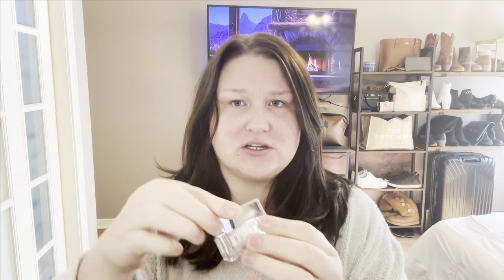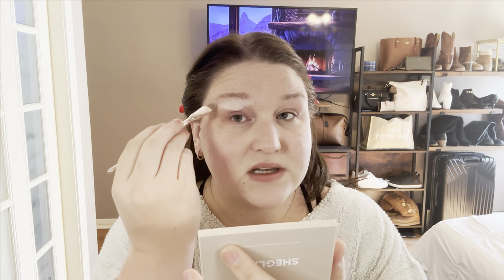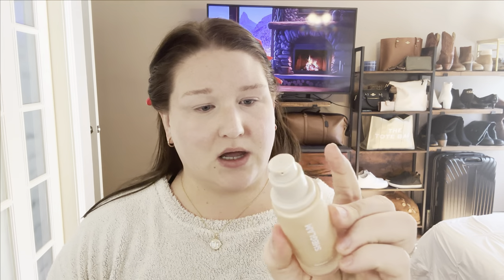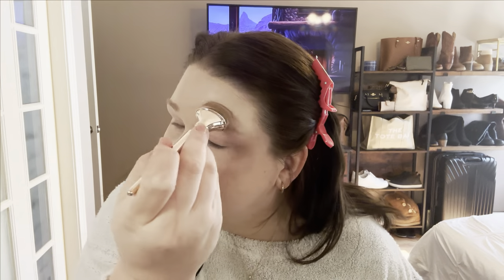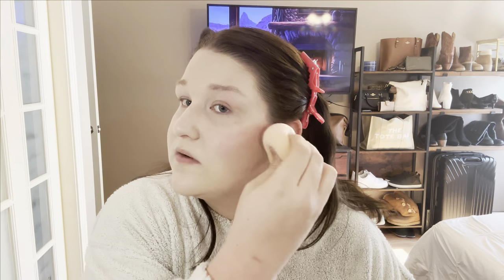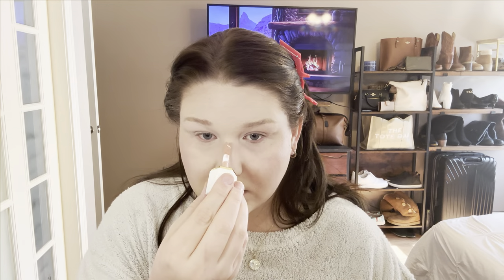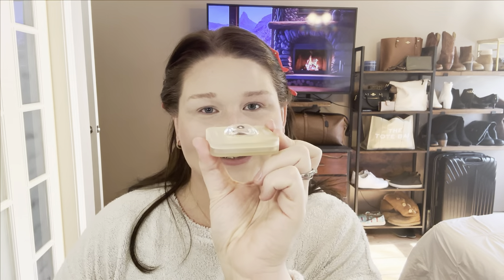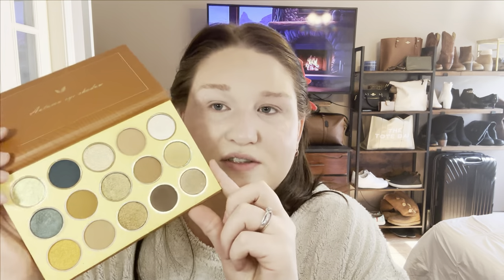Full Face of SHEGLAM! SO MANY PRODUCTS!!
This full face of SHEGLAM makeup was so fun to film and the products were a blast to review! SHEGLAM made a splash on TikTok with their liquid blush and in this video, I review that blush as well as a full range of other SHEGLAM products!